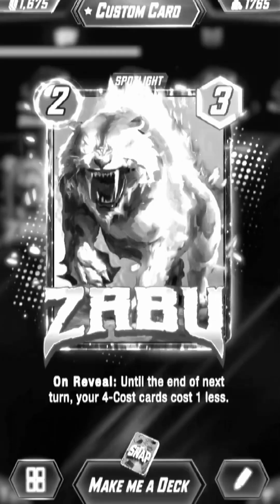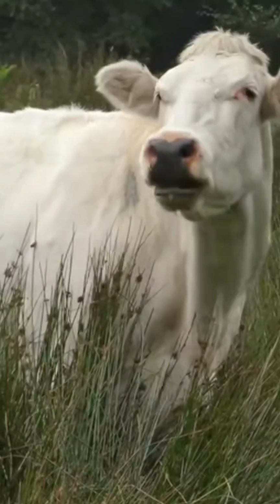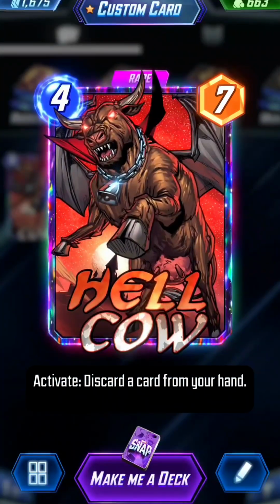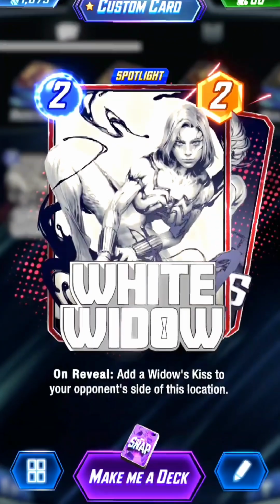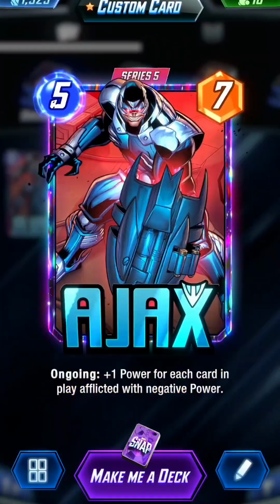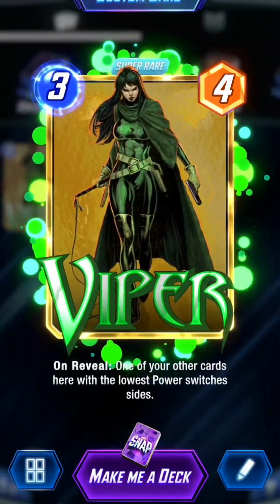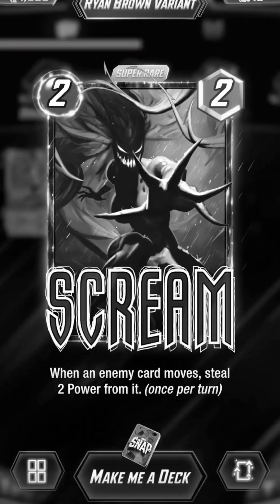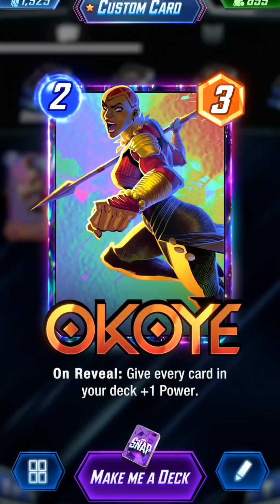Discard & Clog NERFED | 10th OCT '24 Balance Update | Marvel Snap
Did anyone NOT see this coming?